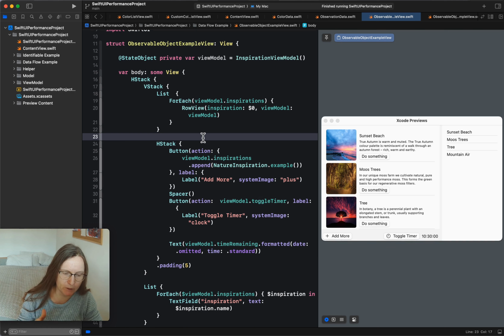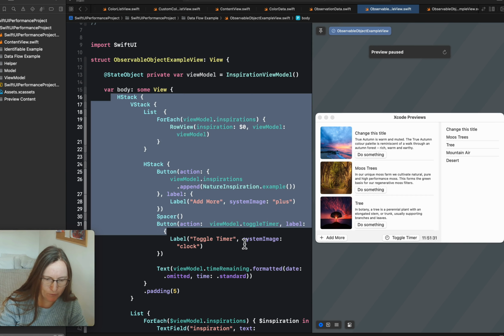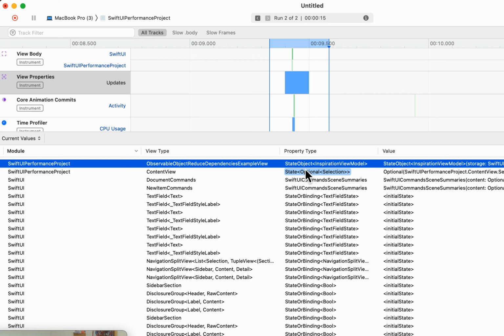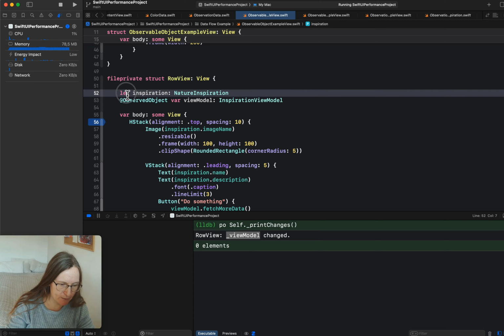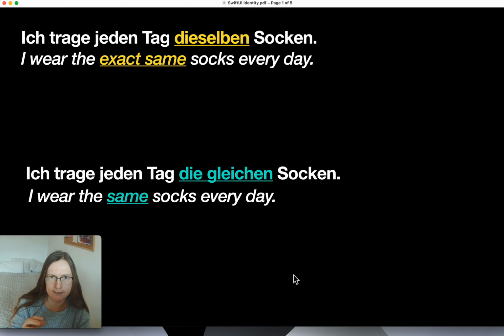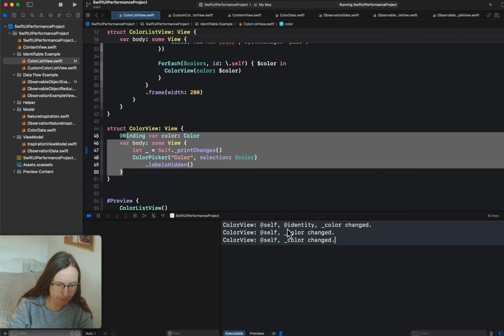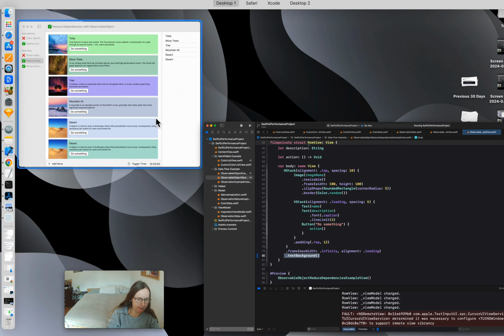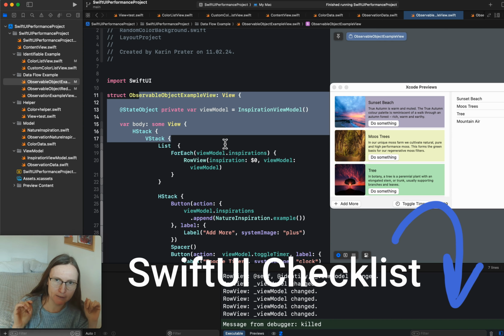From Slow to Fast: Profiling SwiftUI Applications for Peak Performance - SwiftUI Testing Tutorial 1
Are you tired of your SwiftUI app’s performance not living up to your expectations? In this deep-dive tutorial, I walk you through three powerful strategies to pinpoint and squash performance issues in SwiftUI 🚀. You’ll learn how to use Instruments, debugging in Xcode, and visual cues to optimize your app’s efficiency. Stop guessing and start mastering the art of SwiftUI performance!

In this video, you’ll discover:
- How to use Instruments to profile your app’s performance and identify which views are updating and why.
- Debugging techniques in Xcode to understand the lifecycle of your views and the impact of state changes.
- Visual tricks to instantly see when your views are being redrawn or when they’re suffering from bad view identification.

By the end of this tutorial, you’ll have the tools and knowledge to tackle performance problems head-on, ensuring your SwiftUI app runs smoothly, no matter how complex it gets. Plus, I’ll share a cheat sheet of common SwiftUI pitfalls and best practices to keep your app’s performance in top shape.
Don’t let performance issues slow you down. Click play and take the first step towards a faster, more responsive SwiftUI app!

Overview
00:00 Introduction
02:58 How to profile SwiftUI with Instruments
10:24 Example: Analyzing SwiftUI data flow with Instruments
16:20 Debugging SwiftUI with print changes in Xcode
27:20 Example: Finding mistakes with bad view identity implementations
31:35 Analysing SwiftUI with visual hints
38:55 Wrap up

SwiftUI Performance Series: This video is part of a series focused on SwiftUI performance—catch up on previous topics like debugging with Instruments and setting up efficient data flows.